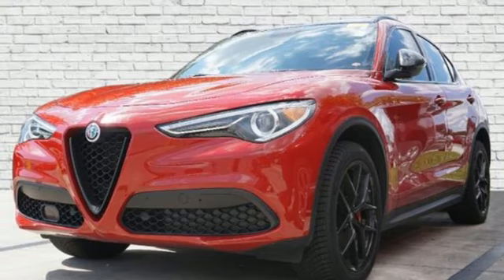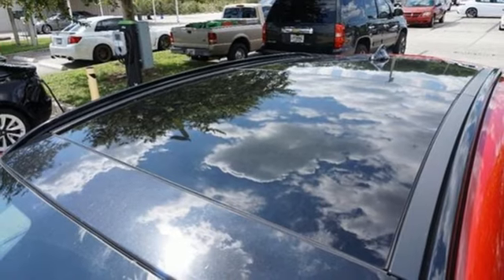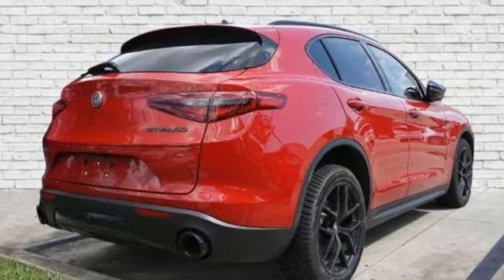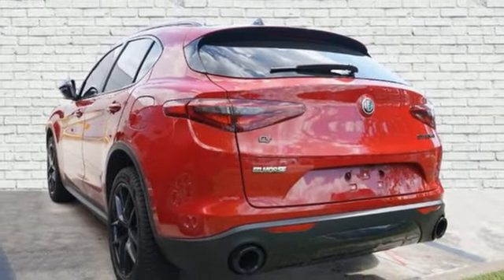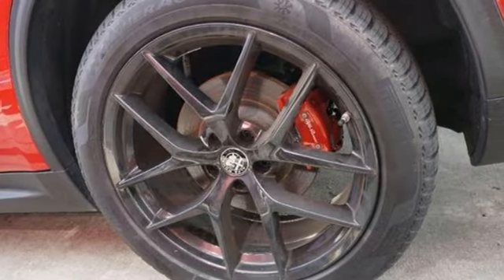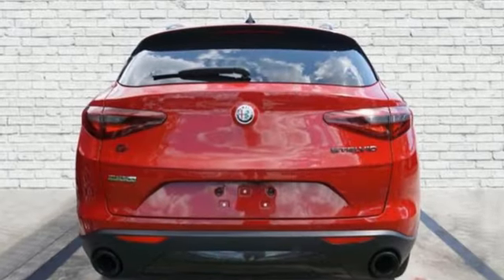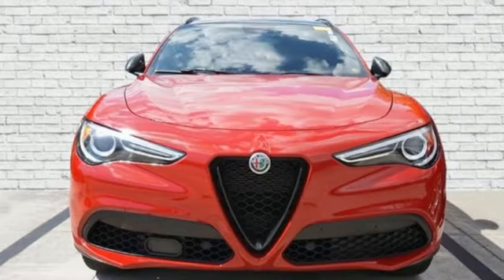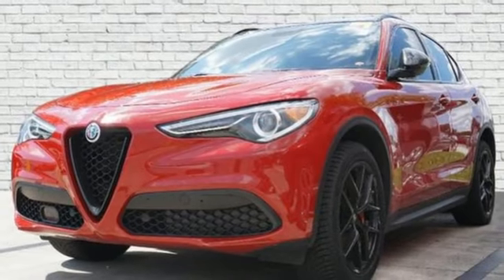Used 2019 Alfa Romeo Stelvio Brandon FL Lakeland, FL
Year: 2019
Make: Alfa Romeo
Model: Stelvio
Trim: Ti Sport AWD
Engine: 2L I-4 gasoline direct injection, MultiAir2 variable valve control, intercooled turbo, premium unleaded, engine with 280HP
Transmission: 8-Speed Automatic
Color: Alfa Rosso
Interior: Black
Mileage: 35794
Stock #: 7D50523A
VIN: ZASPAKBN0K7C70377
*Carfax Accident Free*, All Routine Maintenance Up to Date, Local Trade, Nonsmoker, Leather, Sunroof, Navigation, Turbo, Automatic Headlights, Active Suspension, Aluminum Interior Trim, Aluminum Steering Column Mounted Paddle Shifters, Auto-Dimming Exterior Mirrors, Blind Spot & Cross Path Detection, Bright Aluminum Pedals, Colored Brake Calipers, Dark Exhaust Tips, Dark Miron Badging, Dark Miron Exterior Mirror Caps, Dark Miron V Scudetto Grille, Driver Assistance Static Package, Gloss Black Roof Rails, Gloss Black Window Surround Moldings, harman/kardon Premium Audio, Limited Slip Differential Rear Axle, Miron Black Rear Valence Panel, Monochromatic Center Wheel Caps, Navigation System, Nero Edizione Sport, Power Adjustable Bolster, Quick Order Package 22S Sport, Sport Leather Seats, Sport Leather-Wrapped Steering Wheel, Sport Tuned Front Dampers, Ti Sport Performance Package, Wheels: 20 x 8.5 Miron Black Sport Aluminum, Wheels: 20 x 8.5 Sport Aluminum. Alfa Romeo Certified Pre-Owned Details: * Warranty Deductible: $0 * 169 Point Inspection * Up to 5-Year/100,000 Miles (from Original Factory In-Service Date), Sirius XM SAT Radio: 3-Months Free Trial * Transferable Warranty * Roadside Assistance * Vehicle HistoryRecent Arrival! CARFAX One-Owner. Certified. 2019 Alfa Romeo Stelvio Ti Sport Alfa Rosso 22/28 City/Highway MPGTO KEEP YOU SAFE, WE DELIVER!BUY ONLINE-TEXT-EMAIL-CHAT-PHONE AND WE WILL DELIVER YOUR NEXT VEHICLE TO YOUR DOOR!FROM OUR SALES FLOOR TO YOUR DOOR!IT'S THAT EASYCLEAN AND SANITIZED.Equipped with Driver Assistance Static Package (Auto-Dimming Exterior Mirrors and Blind Spot & Cross Path Detection), Nero Edizione Sport (Dark Exhaust Tips, Dark Miron Badging, Dark Miron Exterior Mirror Caps, Dark Miron V Scudetto Grille, Miron Black Rear Valence Panel, Monochromatic Center Wheel Caps, and Wheels: 20 x 8.5 Miron Black Sport Aluminum), Quick Order Package 22S Sport (Aluminum Interior Trim, Aluminum Steering Column Mounted Paddle Shifters, Bright

Address:
11020 Causeway Boulevard